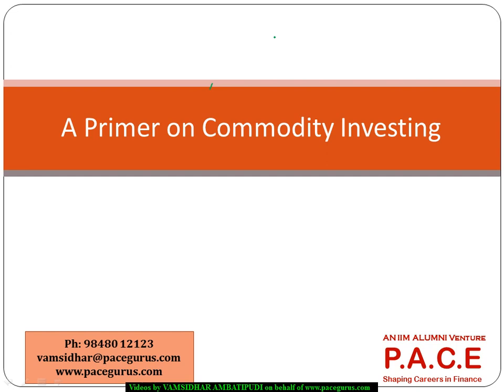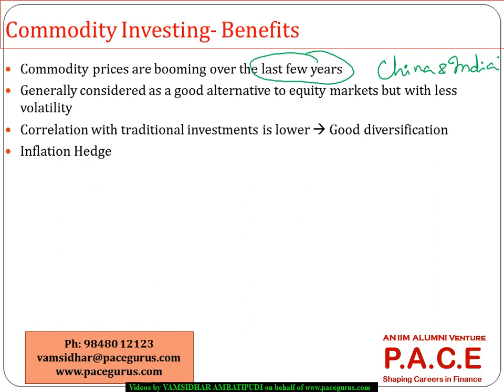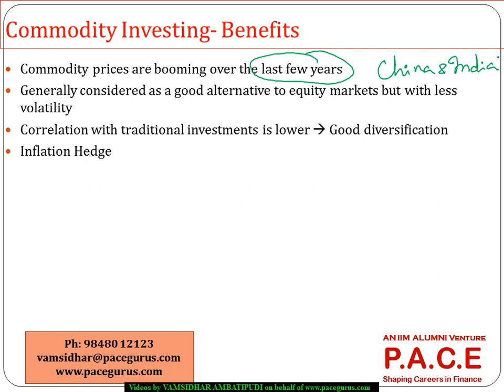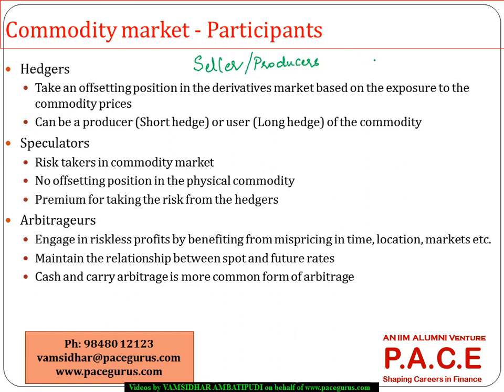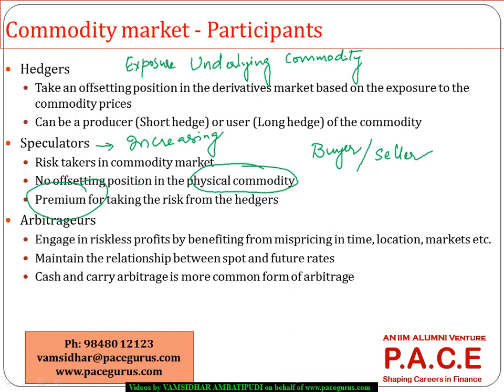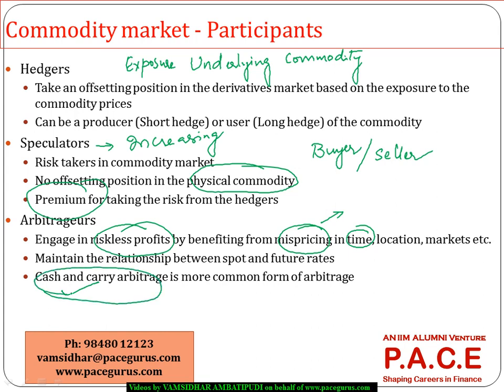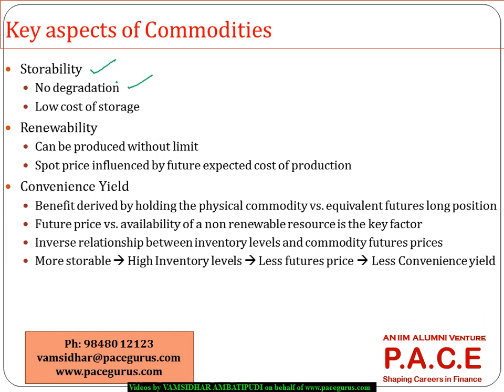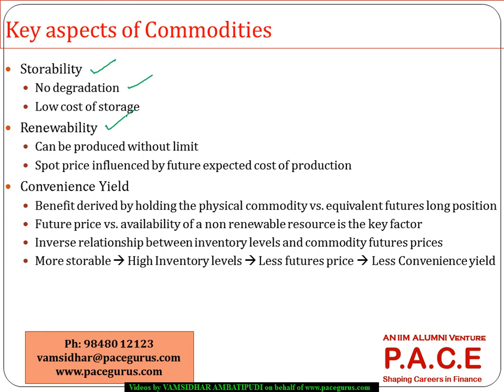CFA Level 2 A primer on Commodity Investing in ALternate Investments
CFA level 2 training on Alternate Investments by Vamsidhar Ambatipudi(IIM Alumnus) at pacegurus